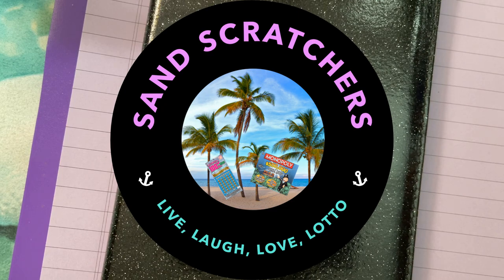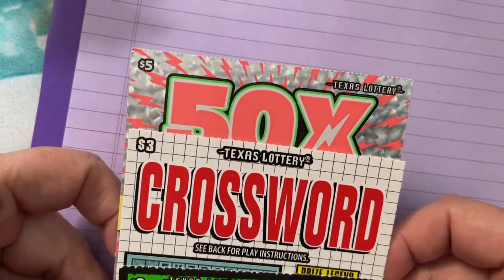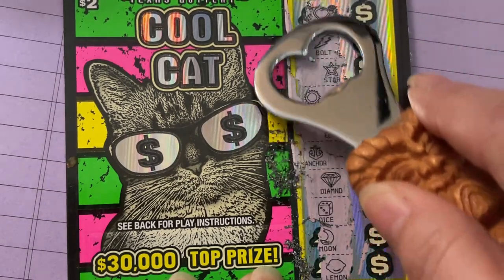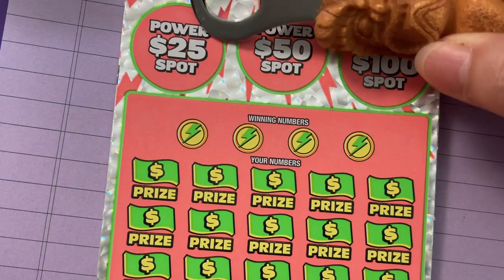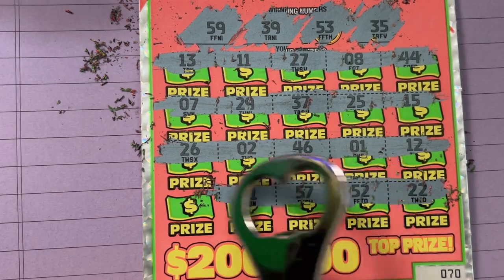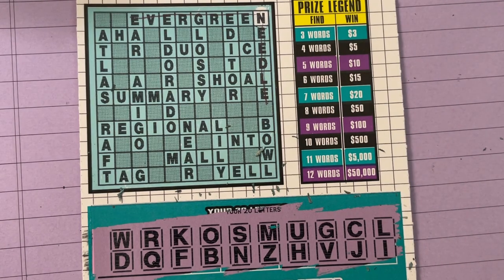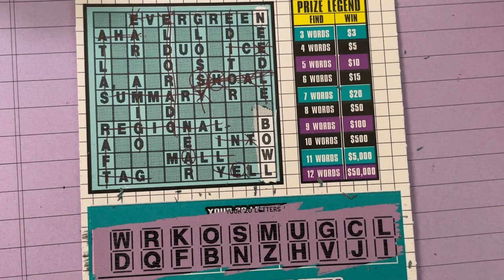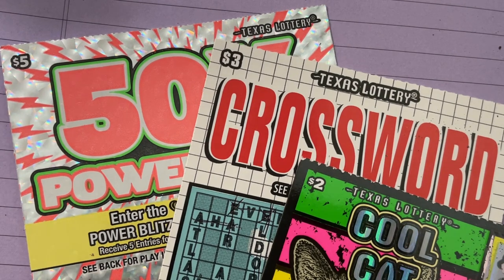Texas Ticket Time (Part 1 of 7)